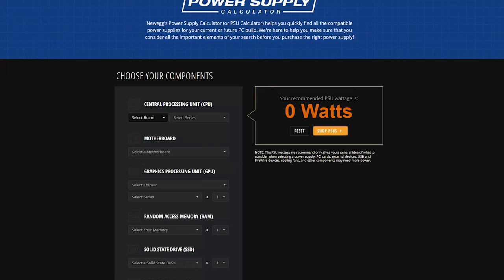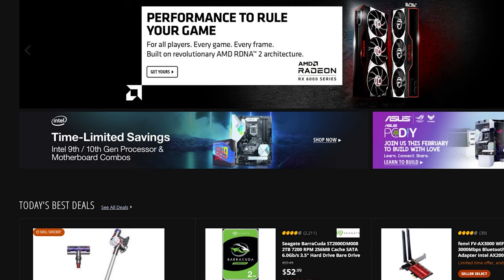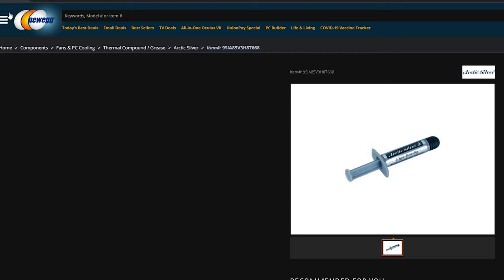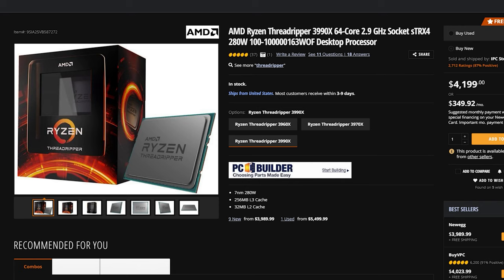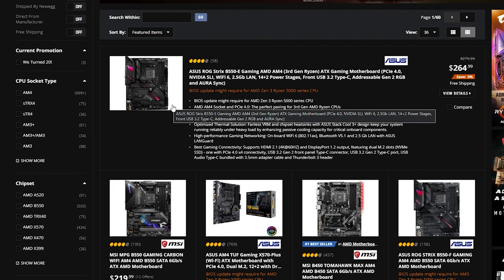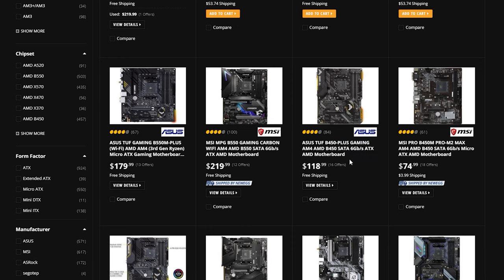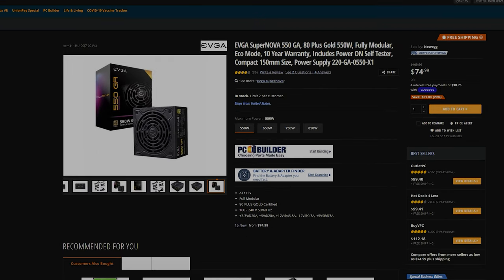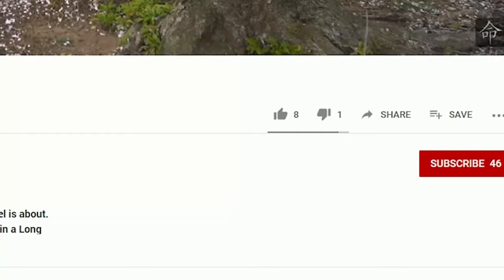How to build a gaming pc shopping list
This is a guide on how to build a gaming pc shopping list especially in the year of 2021. If your a beginner at building a PC, this is the very first step you should take on how to build a PC. Most people who have never experienced having a PC will have trouble the correct PC components together, in this very guide you and I will complete how to build a gaming PC shopping list for 2021!

00:00 Intro
01:59 Know your purpose
02:54 Start of shopping list
05:15 Thermal paste card
05:22 CPU
09:36 Motherboard
12:42 Bios card
18:24 SSD
21:42 GPU
24:38 CPU COOLER
26:47 Case
29:45 Power Supply

Link's to the parts that were in this PC Build:
PC CASE:
LIAN LI LANCOOL II MESH RGB Black LAN2MRX Tempered Glass ATX Case

PROCCESSOR:
AMD Ryzen 9 5950X 16-core, 32-Thread Unlocked Desktop Processor Without Cooler (DONT PAY TOO MUCH!)

MOTHERBOARD:
ASUS ROG Strix B550-XE Gaming

SSD:
Samsung (MZ-V7E1T0BW) 970 EVO SSD 1TB

CPU Thermal Paste:
ARTIC SILVER

CPU COOLER:
be quiet! 250W TDP Dark Rock Pro 4 CPU Cooler with Silent Wings

GPU:
EVGA 06G-P4-2068-KR GeForce RTX 2060 (Hopefully this gives you better pricing)

RAM:
G.SKILL TridentZ RGB Series 32GB (4 x 8GB) 288-Pin DDR4

POWER SUPPLY:
EVGA SuperNOVA 550 GA, 80 Plus Gold 550W

Link's to the parts that I used for my PC Build:
PC CASE:
ASUS Tuf gt501 midtower

PROCCESSOR:
 AMD threadripper 3970x

CPU COOLER:
DEEPCOOL Castle 360EX

GPU:
MSI gaming geforce rtx 2080 TI

POWER SUPPLY:
Corsair RMx series 1000w power supply